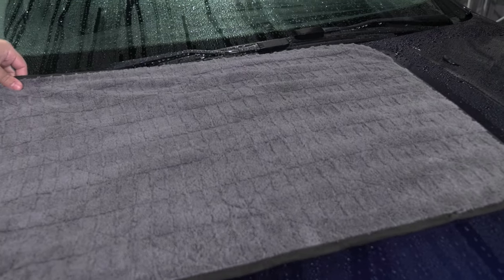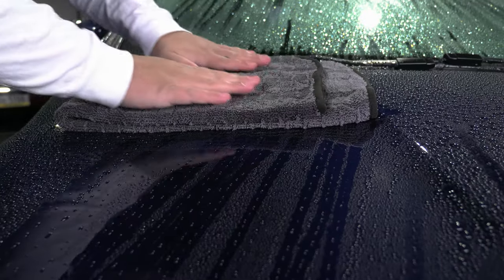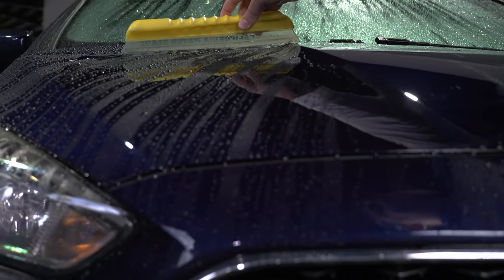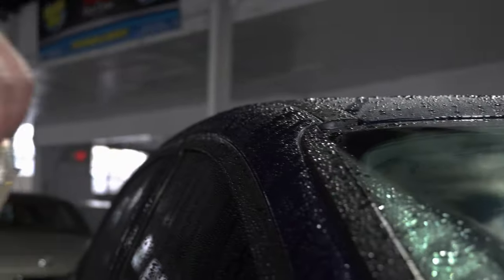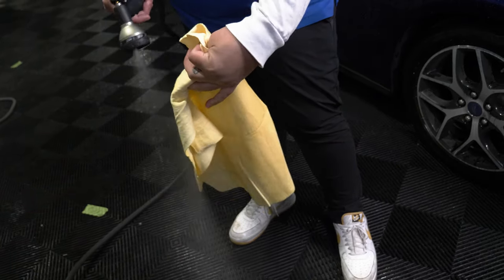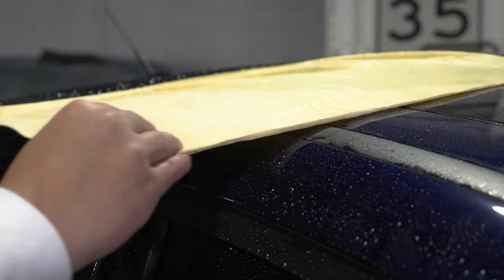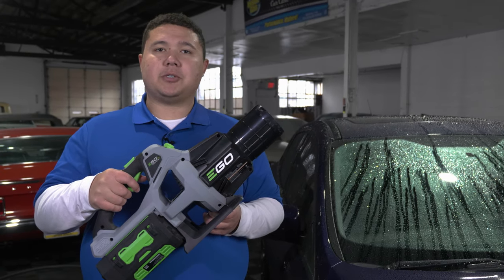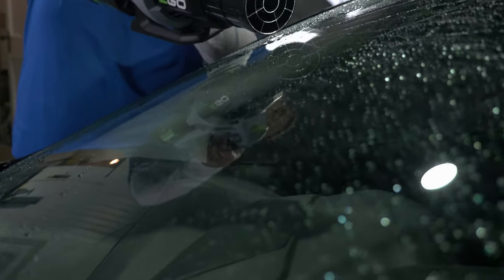Best Drying Method: Towels / Chamois / Blades / Blowers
While the drying phase of a car wash isn’t the most glamorous, it’s arguably the most crucial. Drying with incorrect products or techniques can ruin your newly cleaned car’s appearance or even damage its finish. In this video we will showcase best techniques on how to safely and effectively dry after a carwash.

JGWJIKWHTC6JDMVB